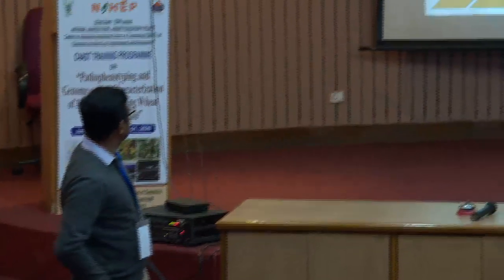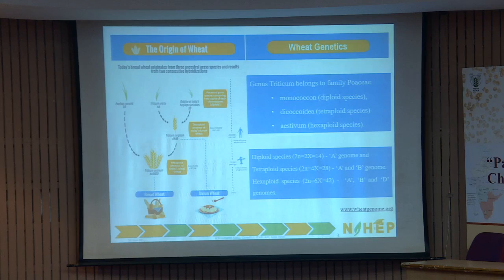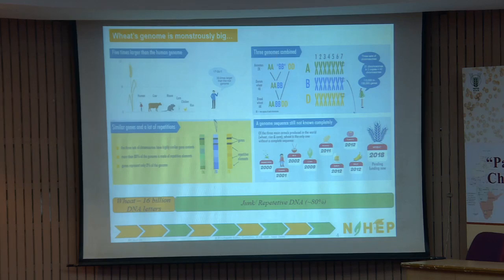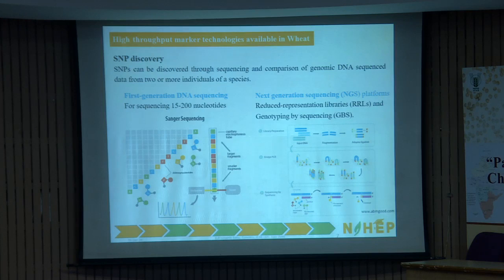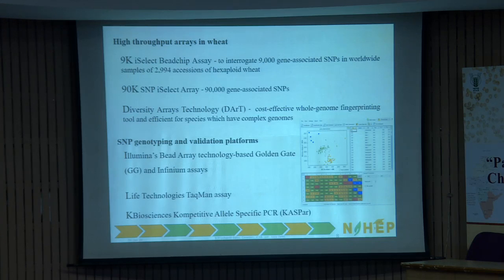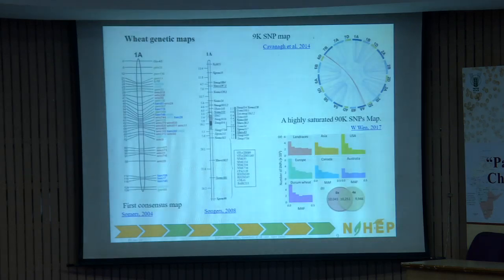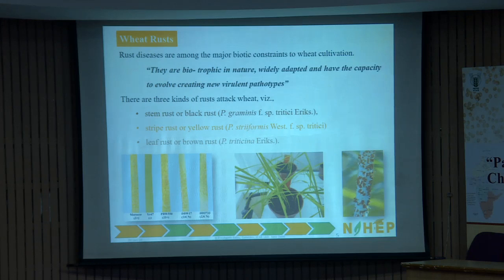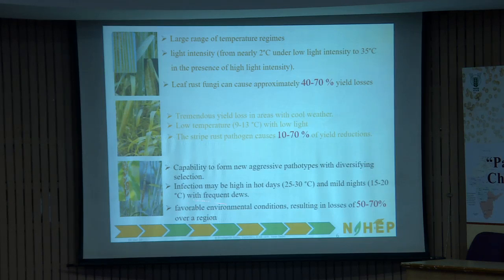Identification,mapping,introgression of rust resistant genes in wheat By Dr.H.Prashanth Babu ICAR